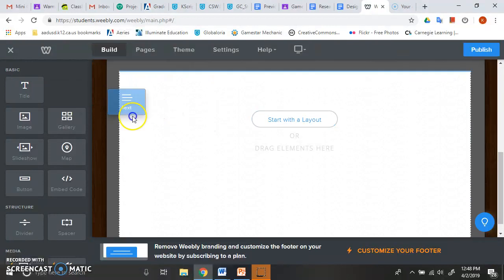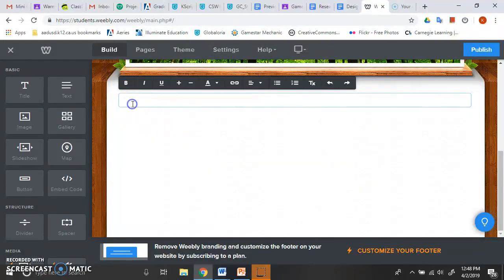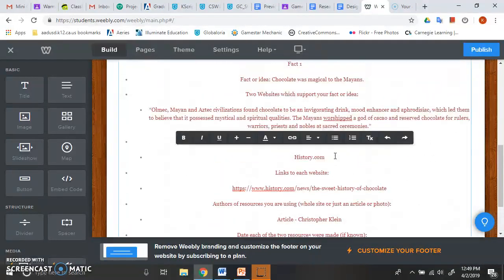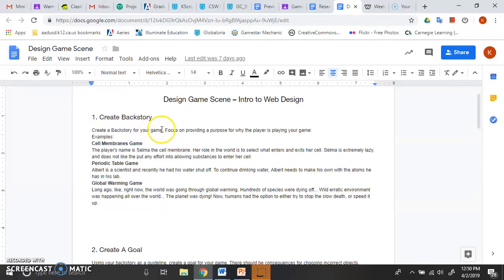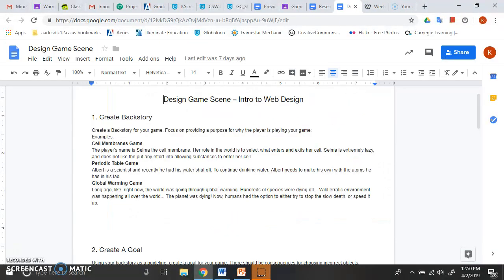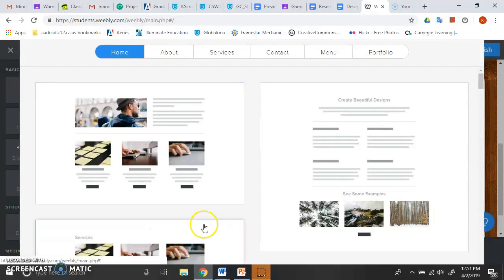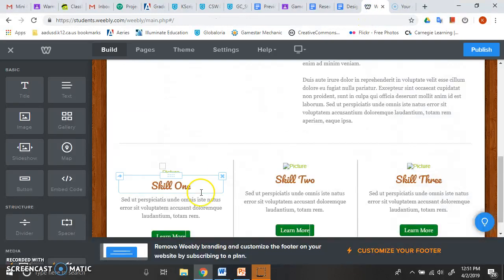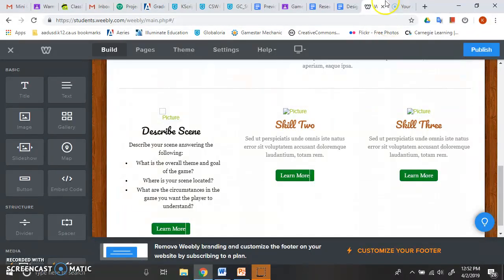Update Website - Research & Design Game Scene